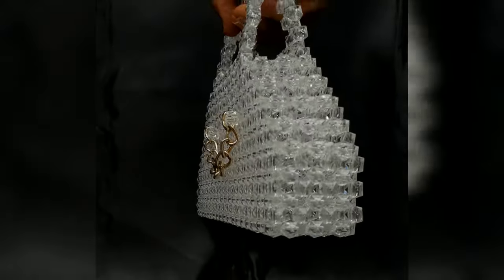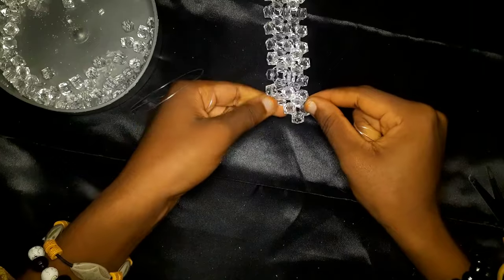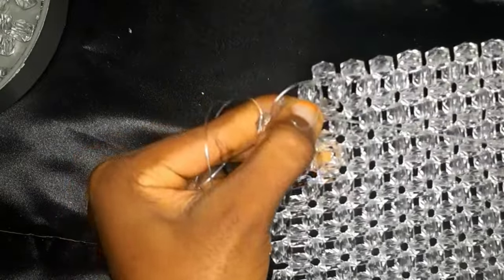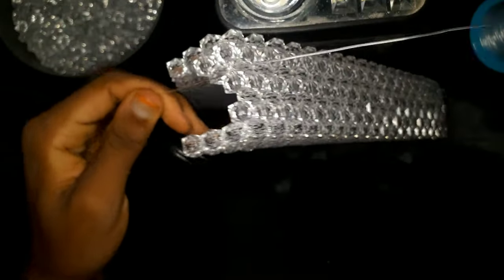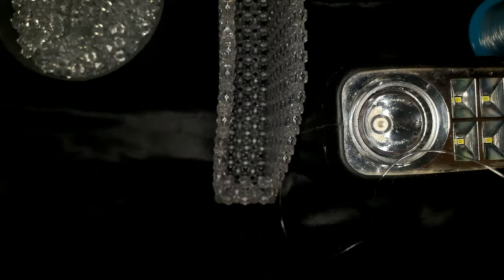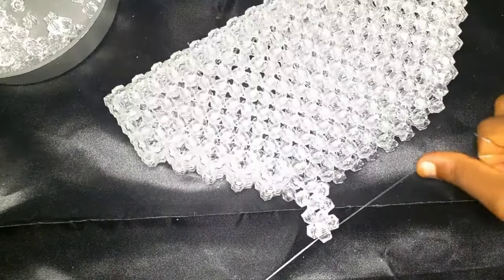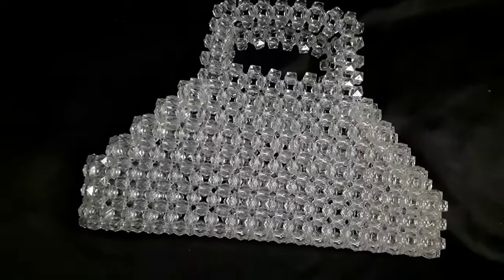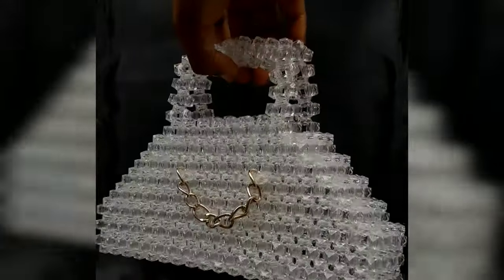BEGINNER FRIENDLY DIY BEADED BAG || EASY BEADS BAG || CLASSY BEADED BAG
Heyyyy Guys thank you for clicking on the video and watching. Here's the  link